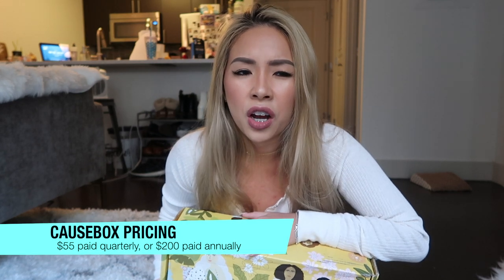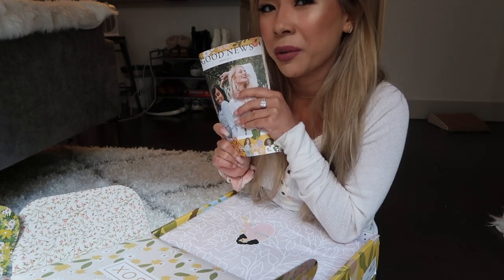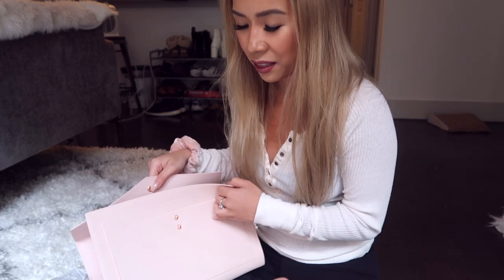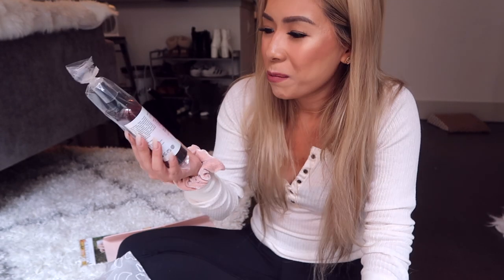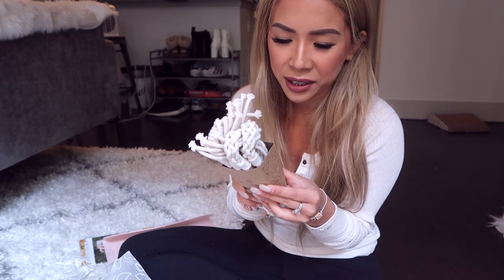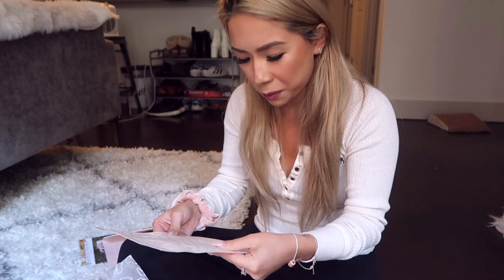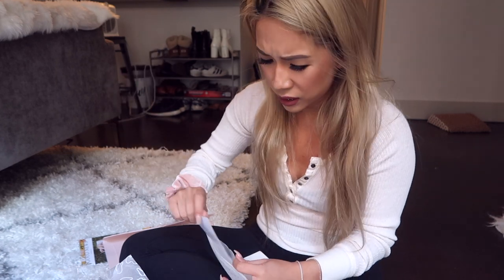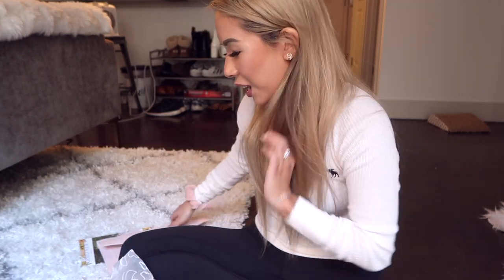UNBOXING THE SPRING CAUSEBOX! | ILIKEAMY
Hi all! They are a socially conscious box that sources its products from companies that empower women, are environmentally friendly, and overall have a great cause. They're $54.99 a quarter or $200 for the entire year.

List of products that were in my Causebox!
- Glass Ladder Co. Megan Portfolio Clutch ($120 retail value)
- Marine De Buchi Luxe Charm Bracelet ($37 retail value)
- Cleobella Silky Scarf ($52 retail value)
- Kalos Elixer Toning Mist ($22 retail value)
- Ettitude Lyocell Sleep Mask ($15 retail value)
- Cosmedix Glow Bamboo Brightening Mask ($54 retail value)
- Wyld French Pink Clay Konjac Sponge ($16.90 retail value)
- Altru Macrame Plant Hanger ($15 retail value)
- Alja Horvat Art Print/Postcard ($10 retail value)